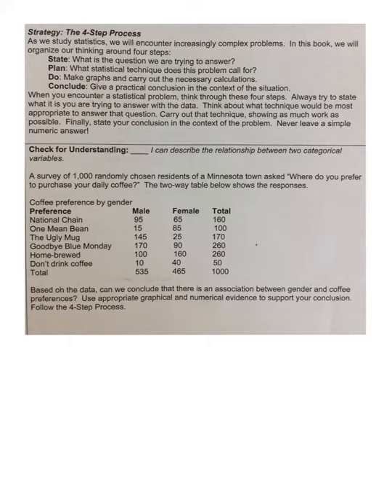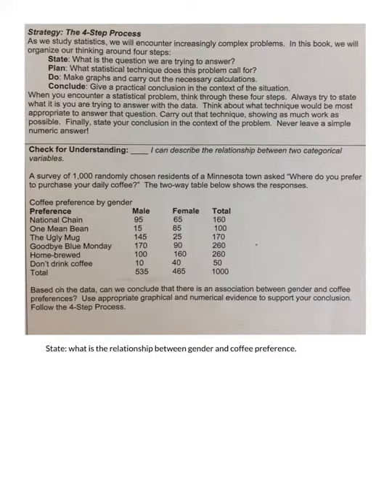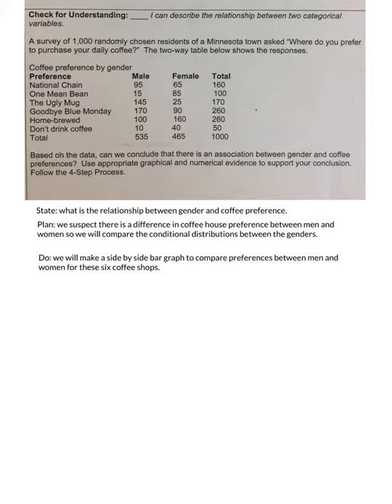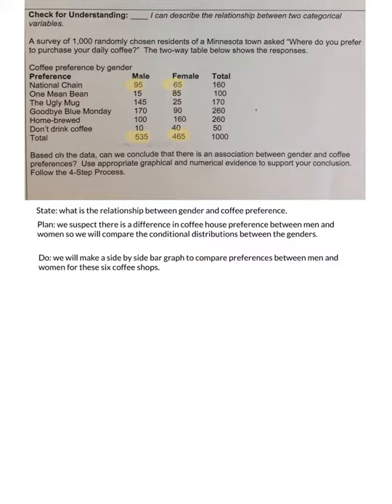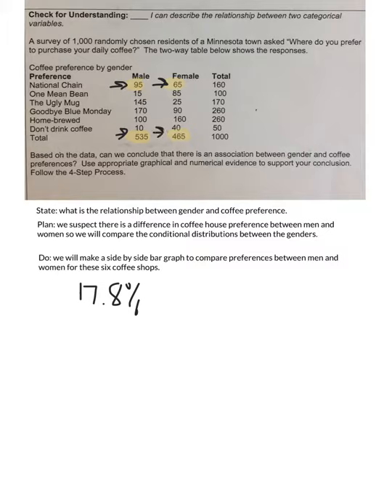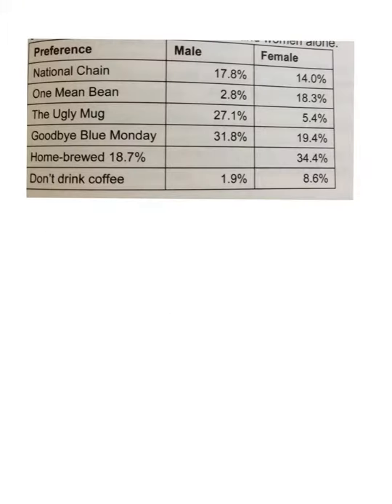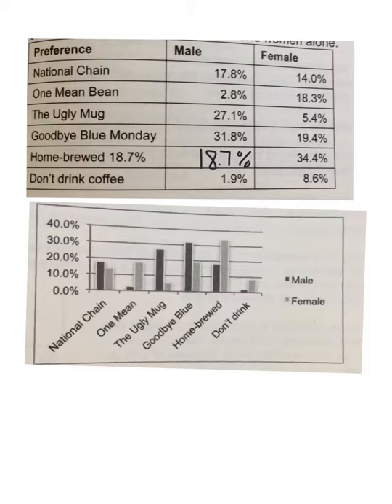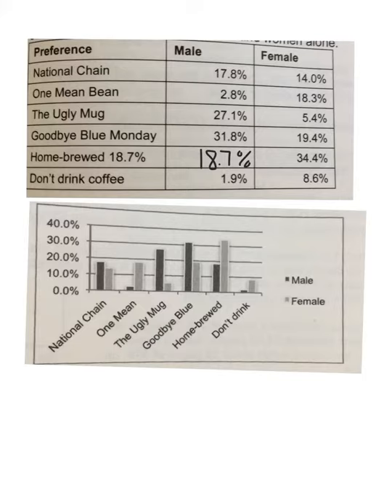conditional probability question